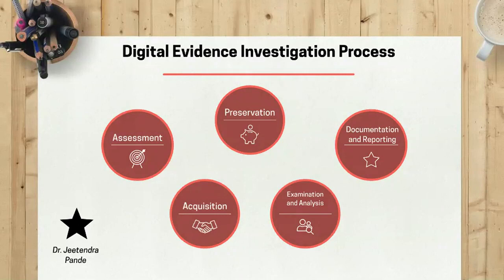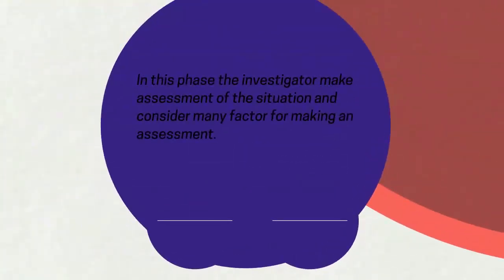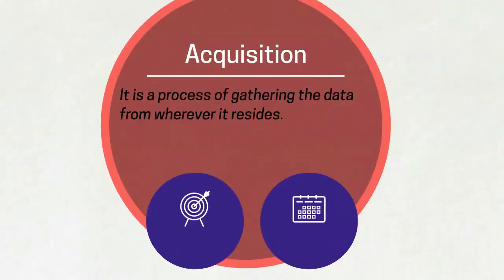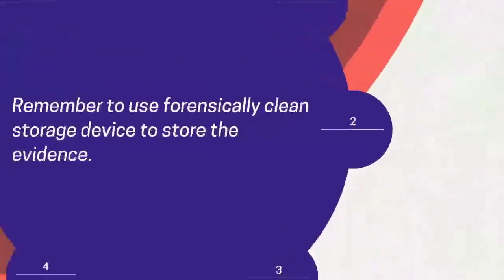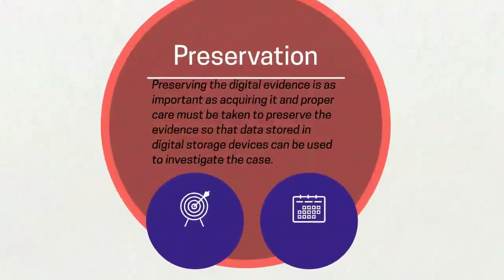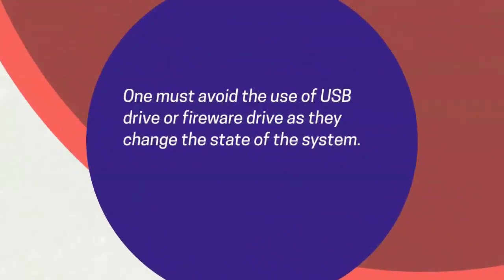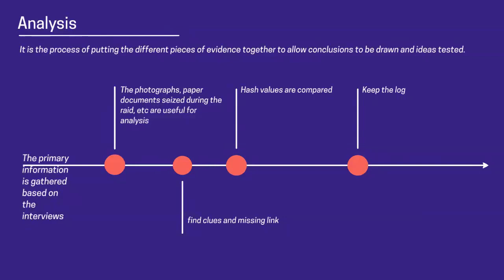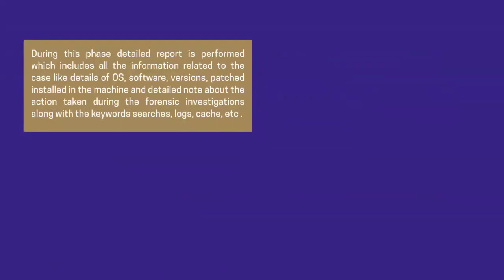Digital Evidence Investigation Process